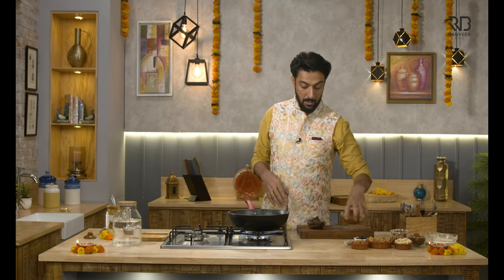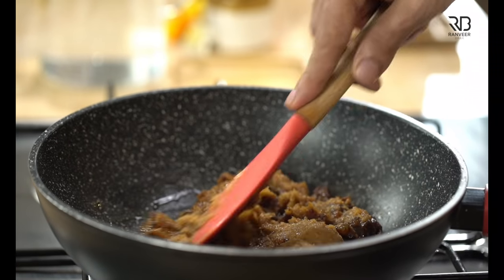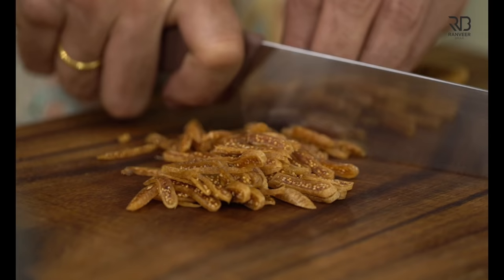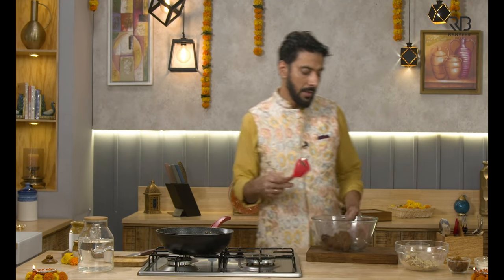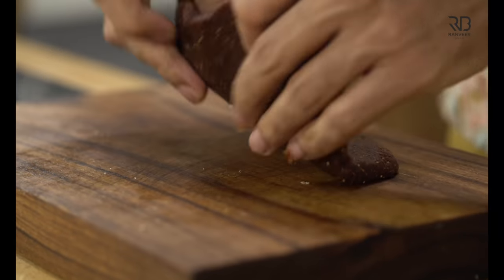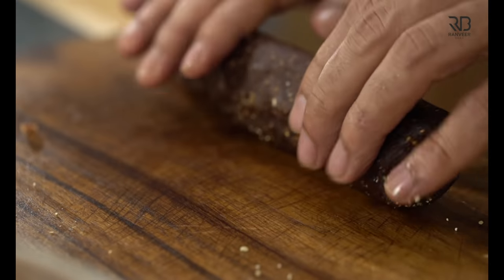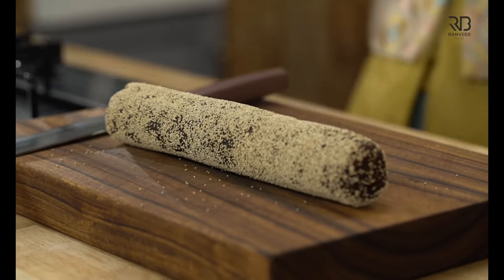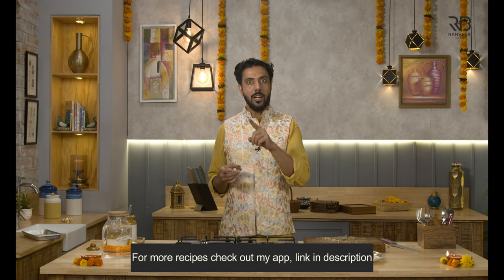Sugarfree Anjeer Khajoor Roll | खजूर काजू रोल कैसे बनाएँ | Diwali special mithai | Chef Ranveer Brar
ANJEER(Figs)- KHAJUR (Dates) ROLL - Did you know that in olden days when sugar was very expensive, fruits and vegetables with natural sugar were used in desserts? Try this healthy dessert today..And Happy Bhai Dooj :)

🍽️𝗔𝗠𝗔𝗭🥘𝗡  𝗦𝗛🍳𝗣 🍽️
RB Store

ANJEER KHAJUR ROLL

Serving 2

Ingredients
½ tbsp Ghee, घी
½ cup Dates, soaked, paste, खजूर
1 cup Figs, soaked, paste, अंजीर

For Filling
¼ cup Walnuts, corsaley ground, अखरोट
¼ cup Almonds, corsaley ground, बादाम
¼ cup Pistachios, coarsely ground, पिस्ता
¼ cup Cashew Nut, coarsely ground, काजू
6-8 Figs, chopped, अंजीर
10-12 Saffron strands, केसर
2 tbsp Cashew powder, काजू पाउडर

½ cup Poppy seeds, roasted, for coating, खस खस

Process
1. In a kadai, heat ghee, add dates paste, fig paste and cook on medium flame, until the water evaporates and it starts to leave the sides of the pan.

2. Transfer it to a bowl and let cool to room temperature.

3. Flatten the mixture on a clean surface, add the prepared filling and roll it into long cylinder shape.

4. Coat it with poppy seeds and gently roll to make a uniform shape. Let it set for 10-15 minutes.

5. Cut the Anjeer Khajur roll and serve.

For Filling
Add walnuts, almonds, cashew nuts and pistachios to a mixer- grinder and grind coarsely.
Remove it in a bowl, add chopped figs, saffron strands, cashew powder and a spoon full of dates and kajur mixture and mix everything well.

♨️ Through this Channel, I intend to take you on a culinary journey, exploring new places, cultures and flavours.
Let’s engage, exchange and evolve our skills and taste buds. ✅
For more fantastic recipes, check out the Ranveer Brar App 📲